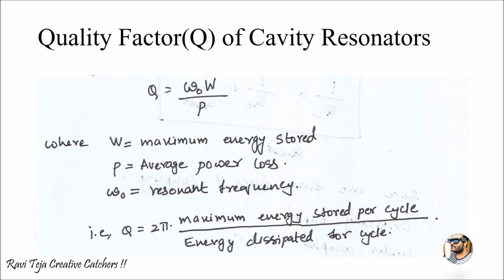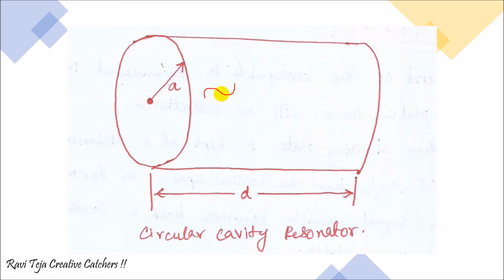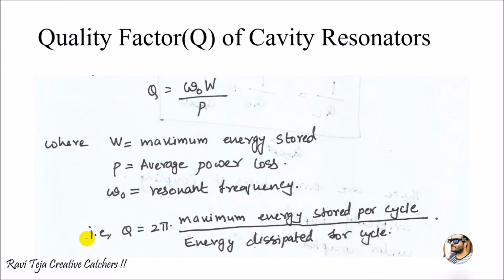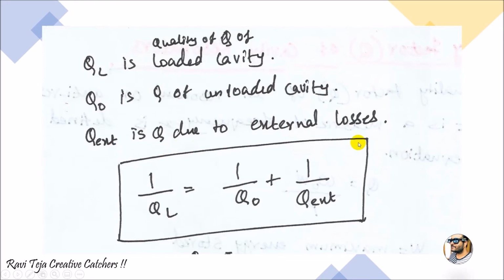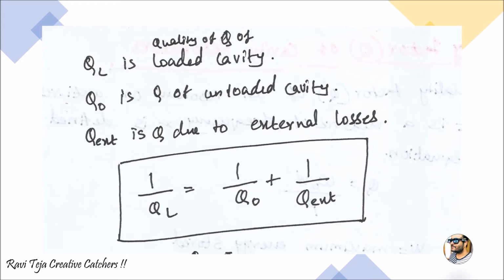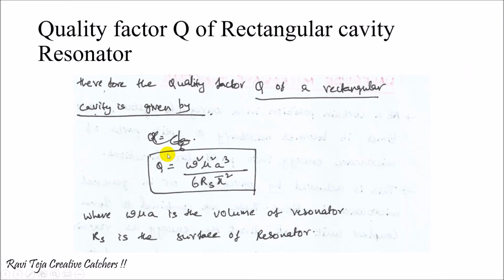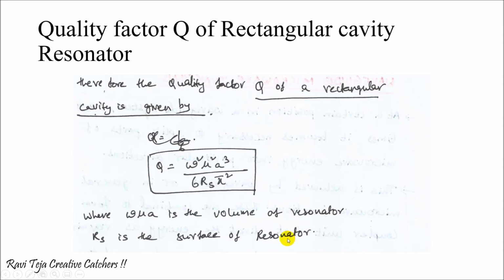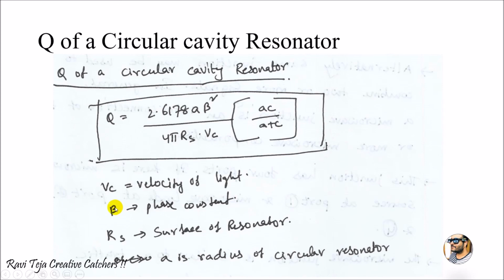Q factor of cavity resonator || Rectangular cavity Resonator || circular cavity Resonator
Q factor of cavity resonator

Rectangular waveguide cavity resonator
 Derivation of unloaded quality factor
Cavity Resonator Basics
Performance Parameters, Types, Condition for resonance & Modes of propagati
Circular waveguide cavity resonator
Resonant frequency and Quality factor derivation
 Q Factor in Cavity Resonator
Measurement of Quality factor of Cavity Resonator
Microwave Engineering
Microwave Measurements:
 Measurement of Dielectric Constant,
Quality factor of Cavity Resonator
Q Factor and Resonant Frequency ( Problems )
Example for the unloaded quality factor calculation for the Rectangular waveguide cavity resonator